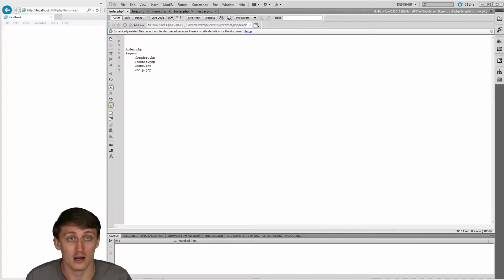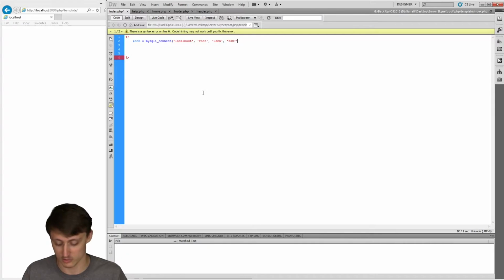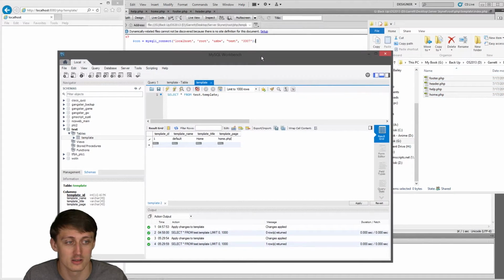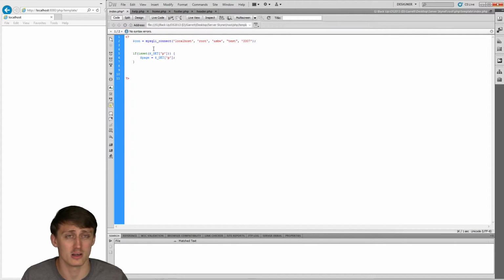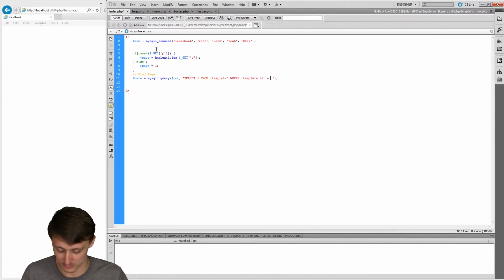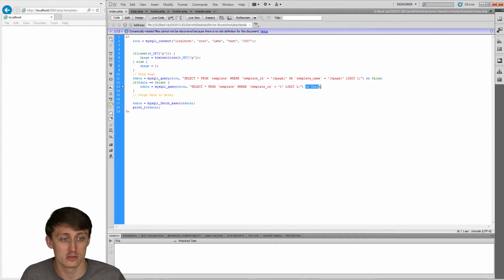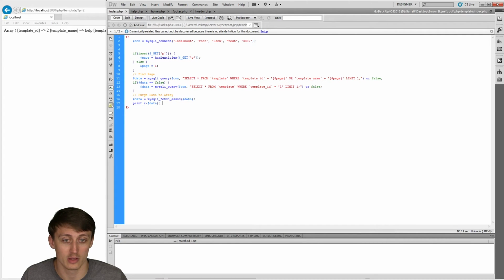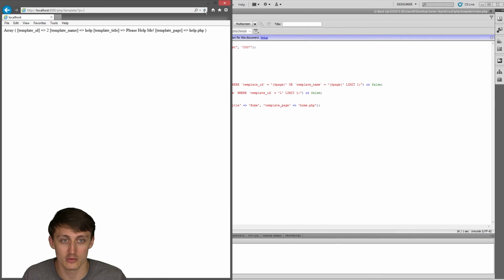Simple DB Template - PHP #21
Learn to program a simple database driven template system. This system will be using MySQL.

P.S. Please be aware of the "or false" they are not needed, this was caused by bad habit from another coding language.